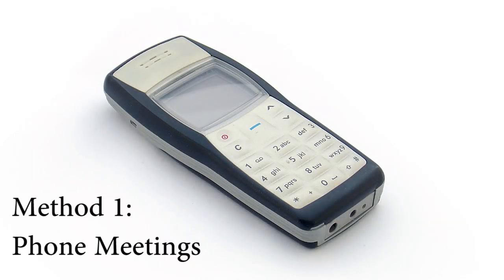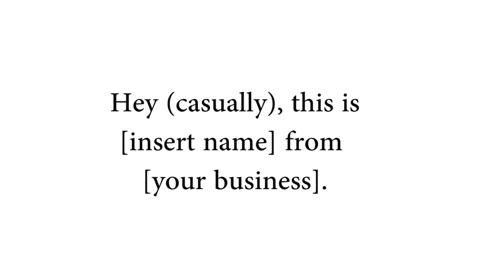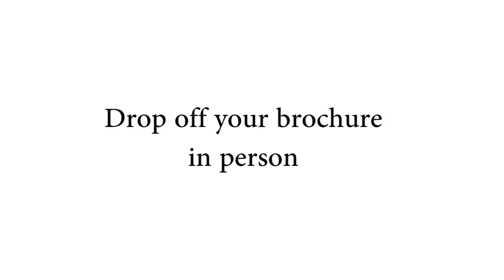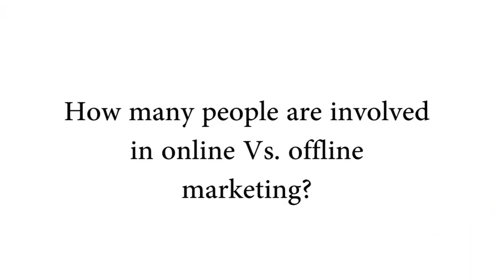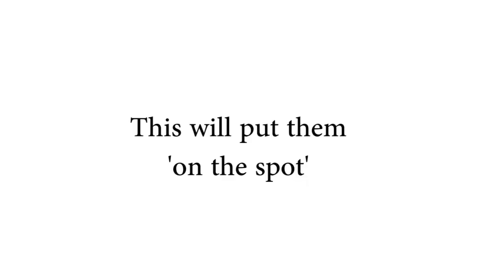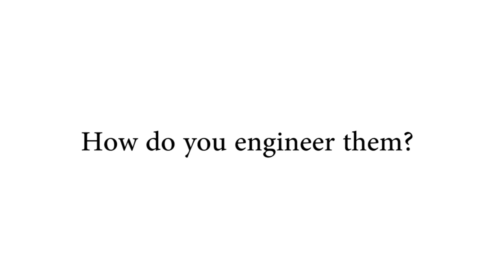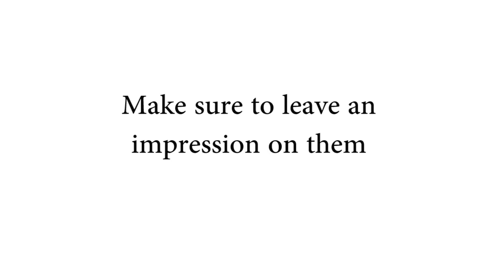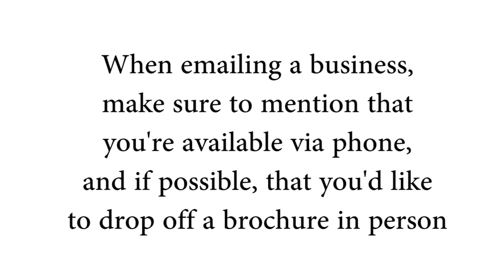Offline Marketing Magic / List Building